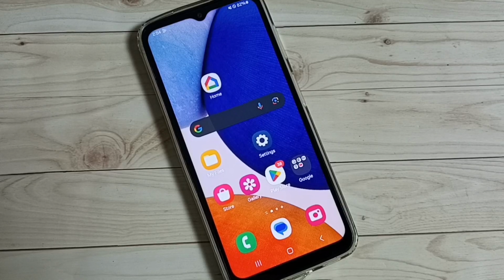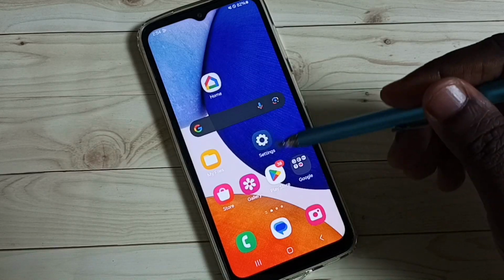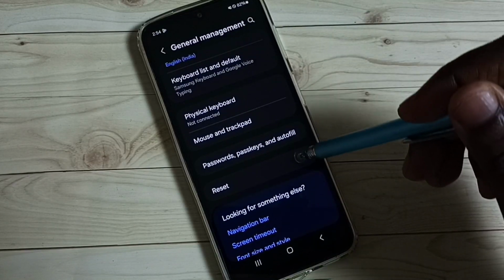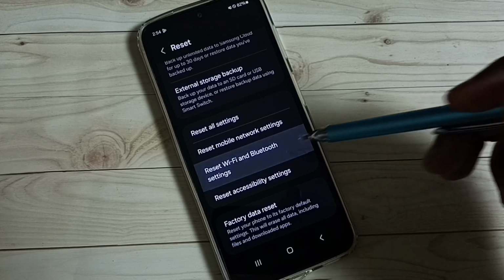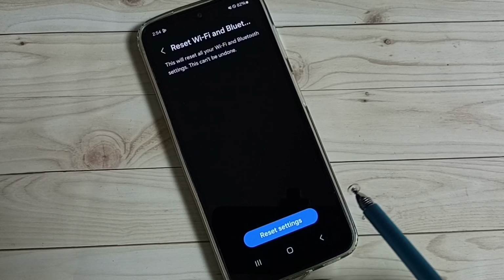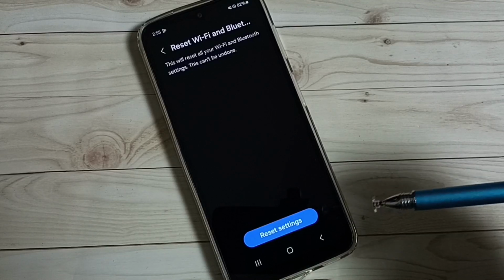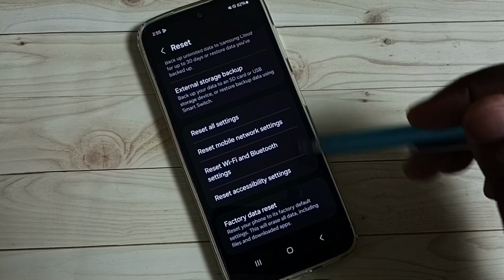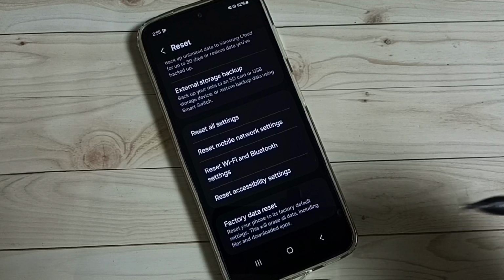Fix all Bluetooth Problems in Samsung Phones | Bluetooth Not Working | Connection Problem Solution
How to Fix Bluetooth Problem,
Bluetooth Not Working,
Bluetooth Connection Problem Solution,
Repair Bluetooth,
Reset Bluetooth Settings,
Fix Bluetooth Issues,